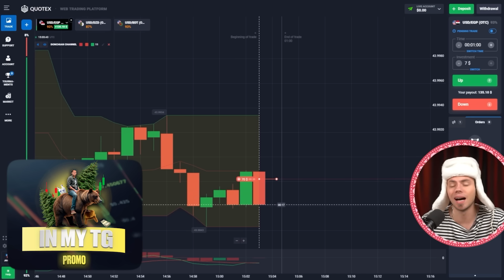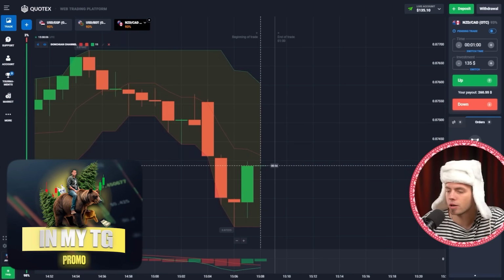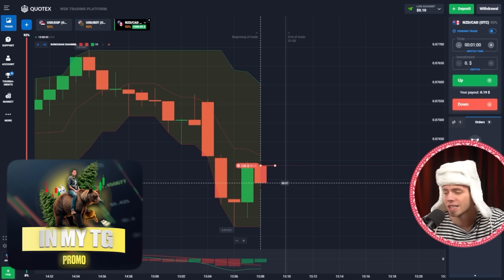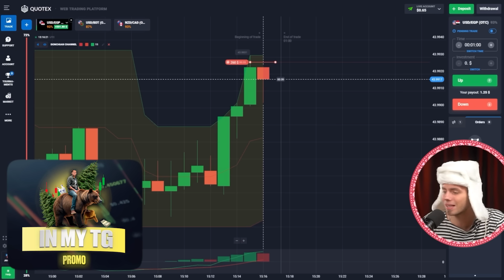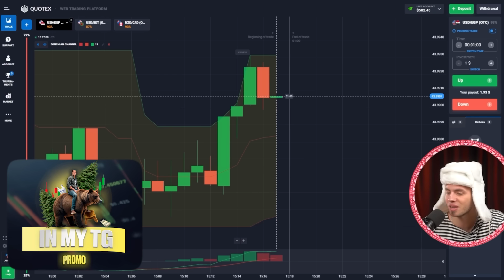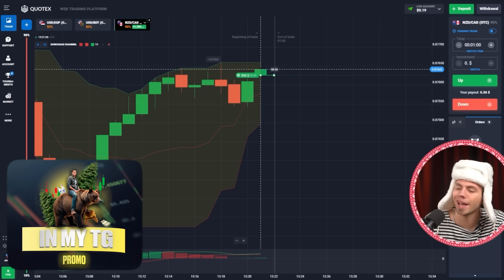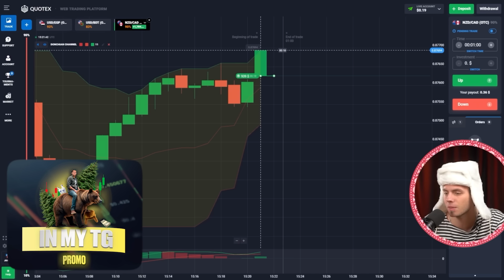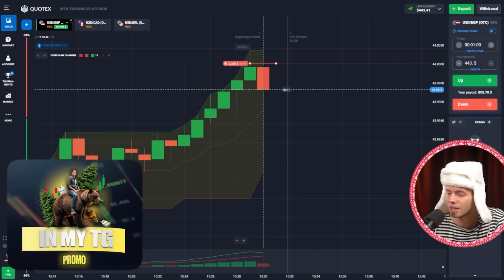🔥 Inside My Trading Session – Watch the Strategy Work! | quotex strategy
👇 *Useful links & details — check the pinned comment* 👇

Hey everyone! Vladimir here — your Russian trader, and today I’m doing a live trading challenge on Quotex starting with just $15. I’ll show you exactly how I set up my charts, analyze the market using MACD and Bollinger Bands, and make step-by-step trading decisions in real time.

Timestamps
00:00 – Introduction
00:35 – First trade: resistance at mid-line
01:10 – Explaining clear setups for beginners
01:41 – First win: $135 profit, moving to next trade
02:22 – Downtrend confirmation with MACD
02:50 – Second short trade and resistance retest
04:25 – Third trade setup: market pullback explained
04:59 – Breakout through resistance → support confirmed
05:30 – Long trade: MACD supports growth
06:00 – $900 profit — trend analysis
06:37 – Buy trade setup, mid-line as strong support
07:09 – Another win: $1,700 profit
07:43 – $3,000 trade setup: overbought zone short
08:57 – $5,790 profit and trading psychology
11:08 – Final trade closed: $3,800 profit
11:42 – Outro, Telegram invite, and goodbye

quotex trading
quotex strategy
live trading challenge
make money trading
trading analysis
high efficiency trading
technical analysis live
macd bollinger bands setup
binary options review
quotex tutorial